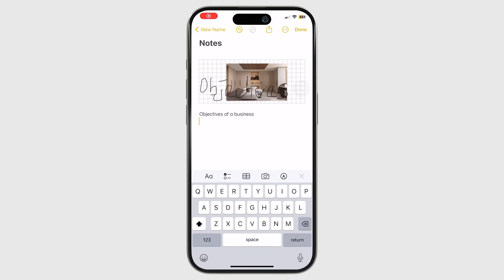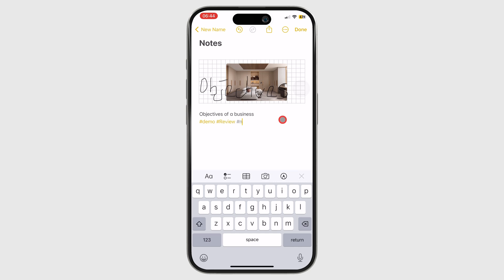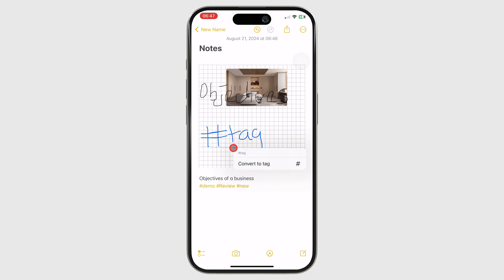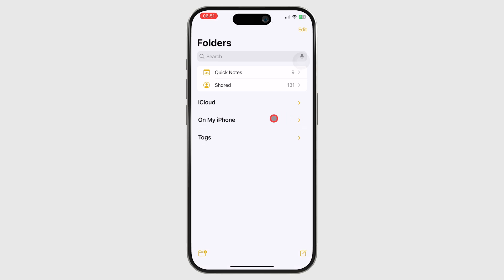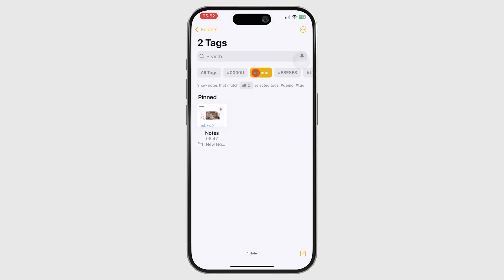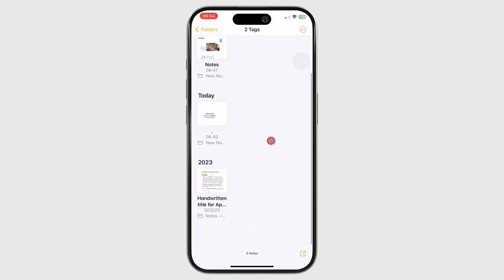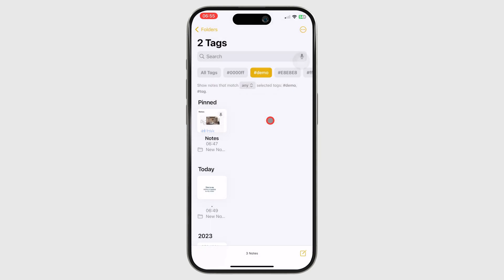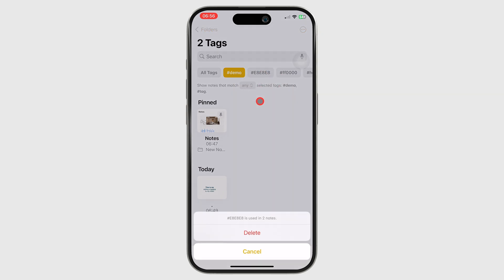#13 Apple Notes (iPhone): Tags for Beginners